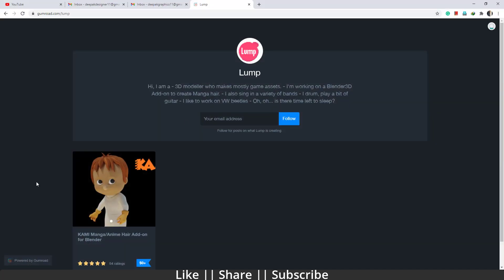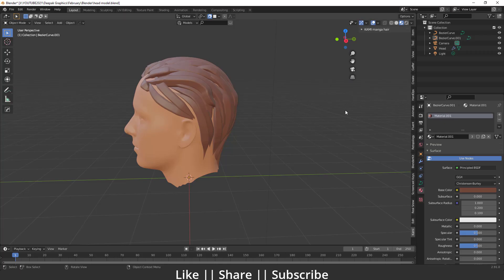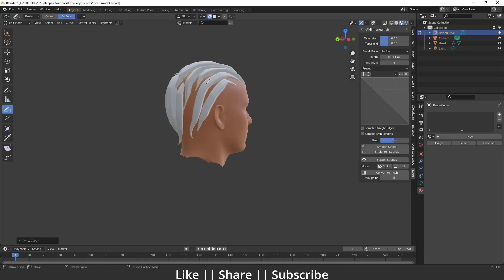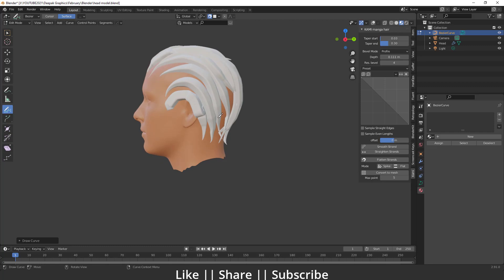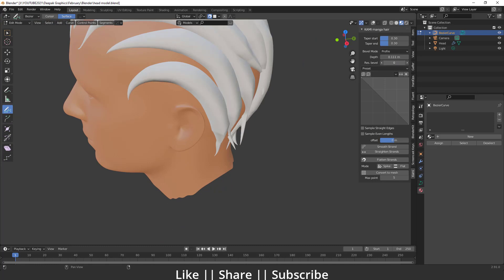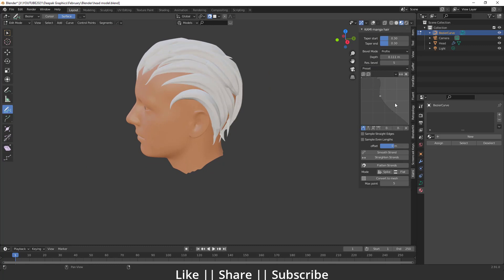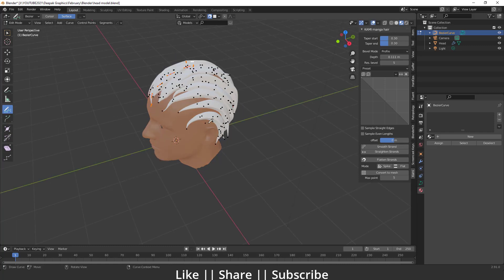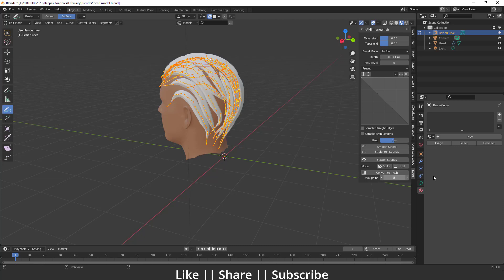Modeling Stylish Hair in Blender || Free Add-on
Hello, guys, I hope you are doing well and in this video, I'm going to show you how you can model stylish hair in Blender and I hope you will like this tutorial if you like the video make sure to hit the subscribe button and hit the bell icon too.